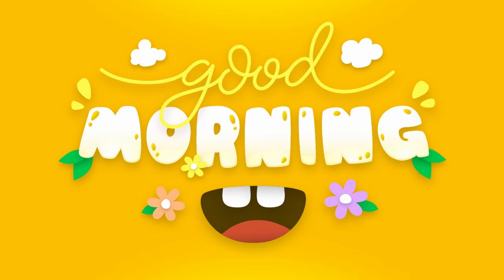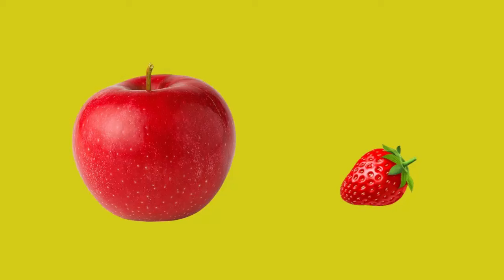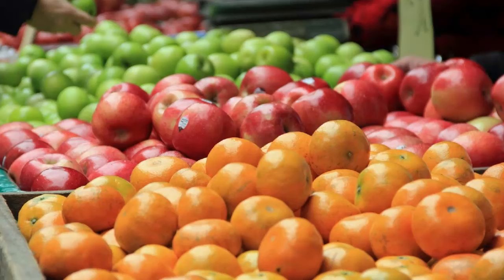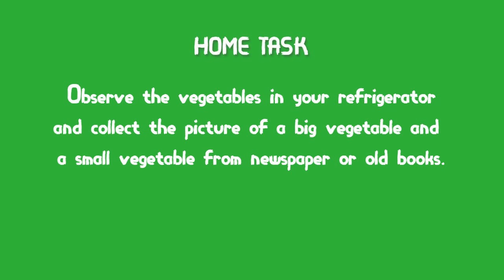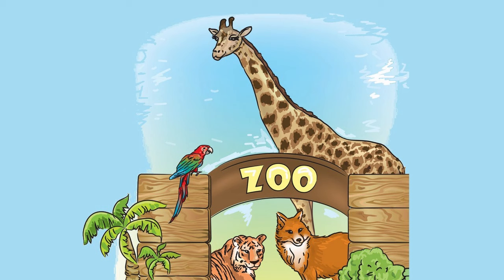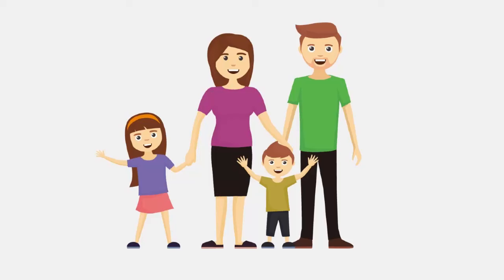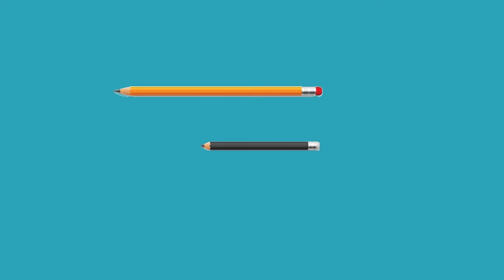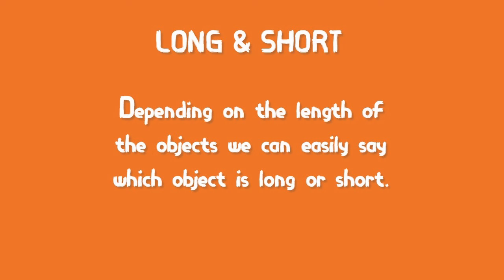Pre-Number Concepts Class 1 - Big - Small, Tall Short, Long Short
This video will help the kids learn about the prenumber concepts.Kids will learn how to identify Big Small || Tall Long . Maths deals with numbers. But before learning numbers let us learn and understand some concepts. We call these concepts as pre number concepts.